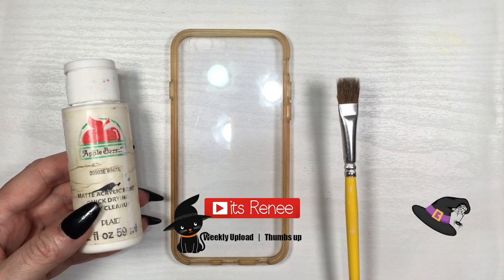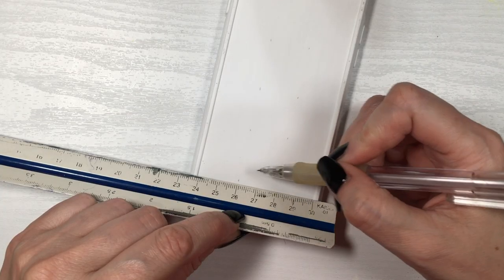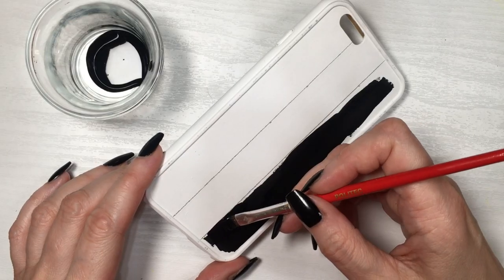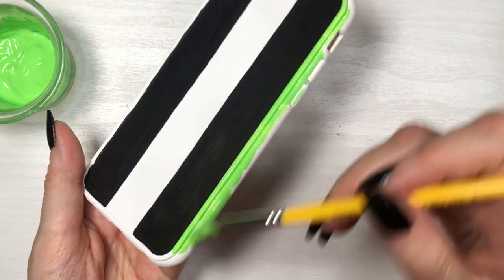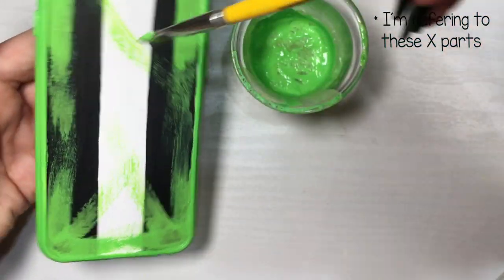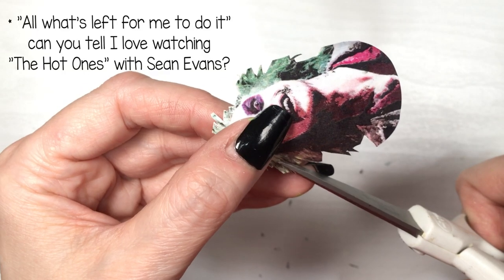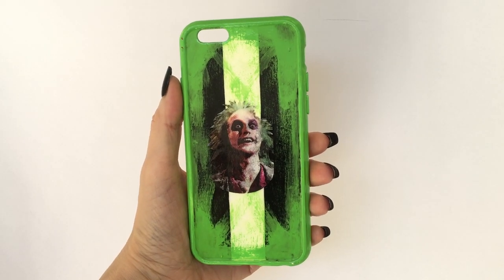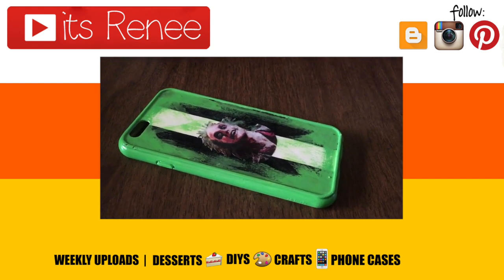DIY Beetlejuice Phone Case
Hi! I hope you like this DIY Beetlejuice Phone Case!